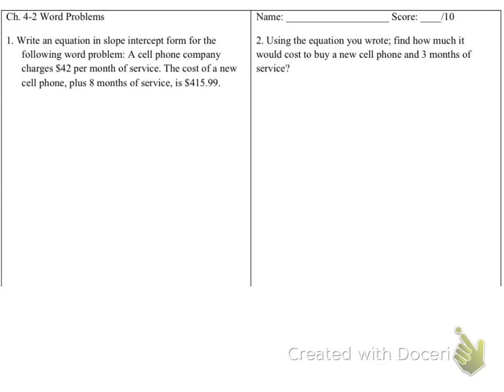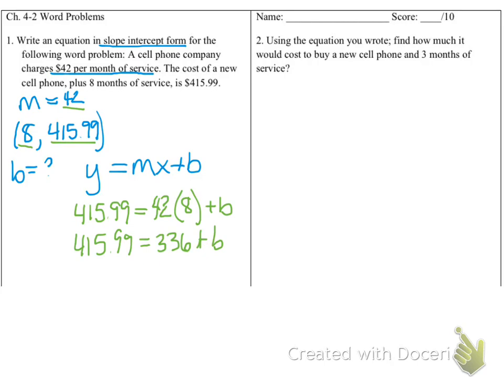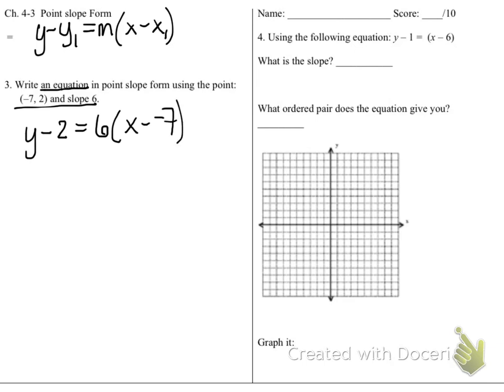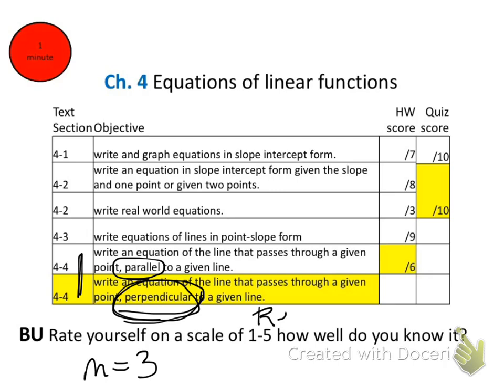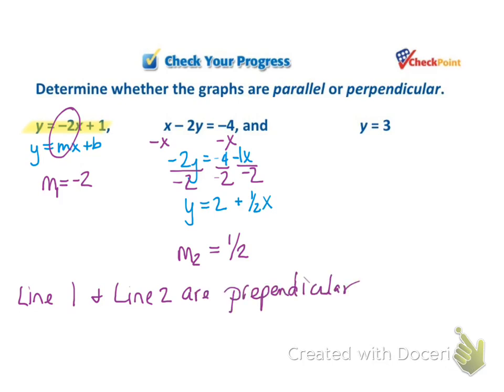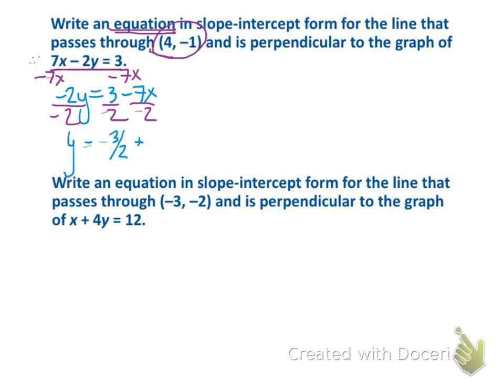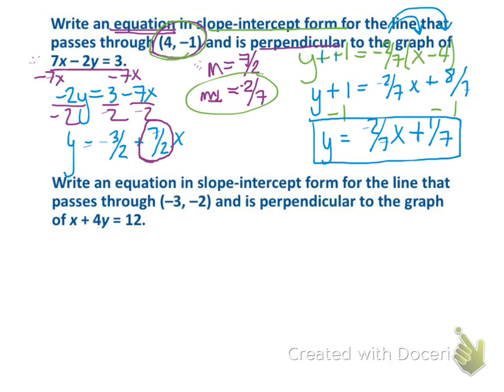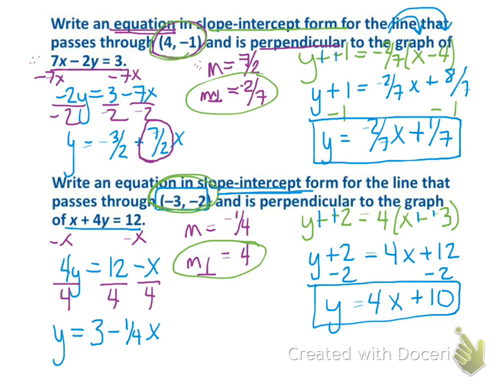ch. 4-4 perpendicular equations